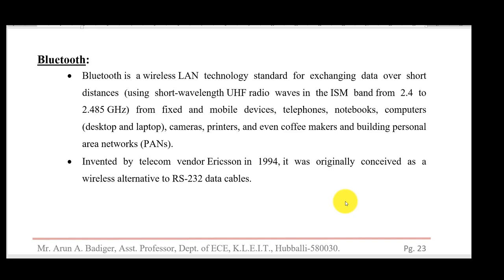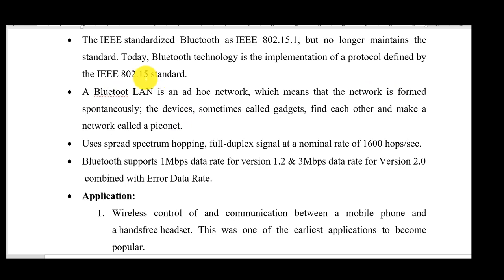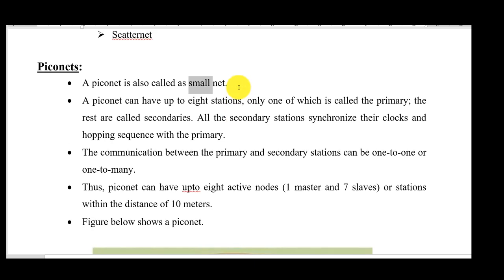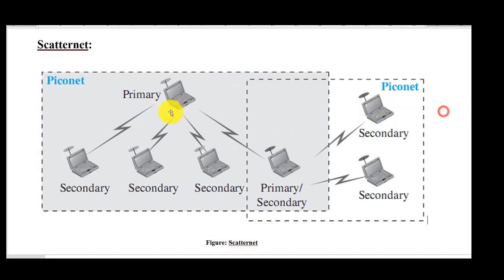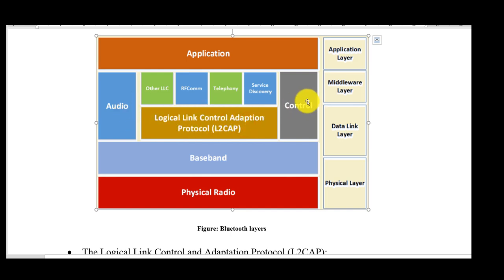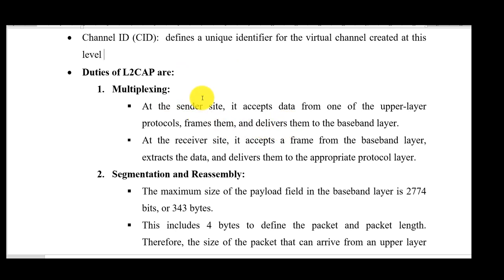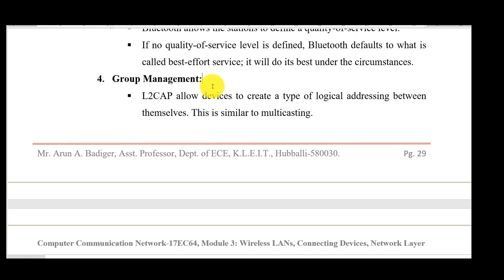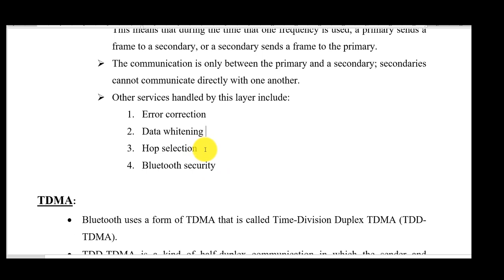Bluetooth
Bluetooth - Prof. Arun A B, KLEIT, Huballi